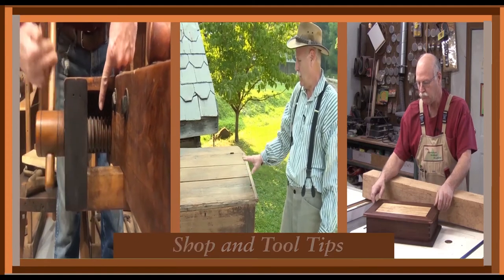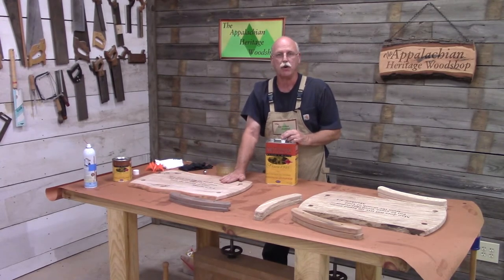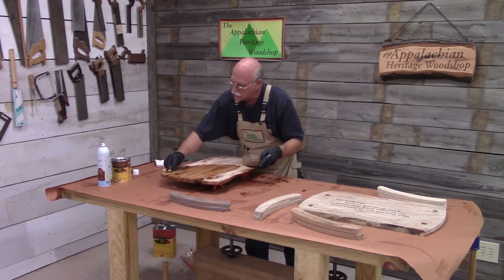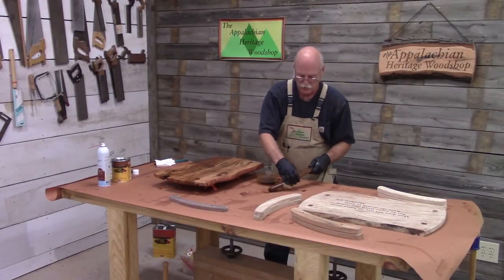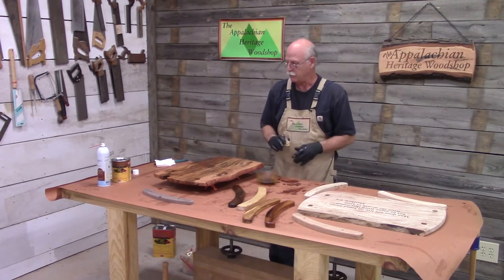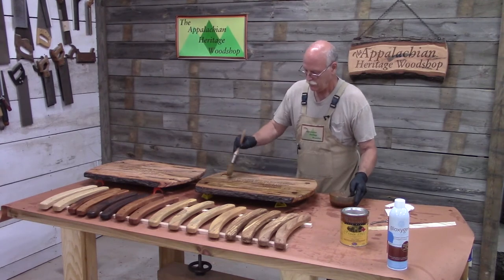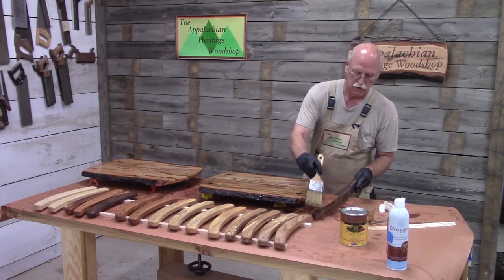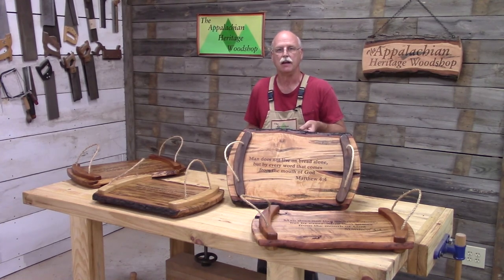Apply Waterlox Finish to Appalachian Serving Tray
Jerill applies Waterlox finish to Appalachian serving trays made from unique spalted and mineral stained kiln cutoffs.